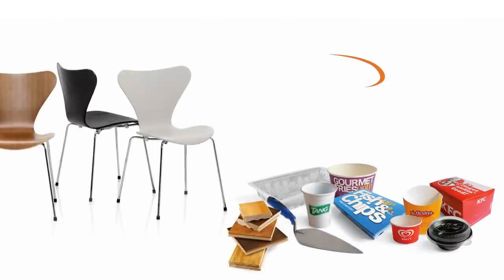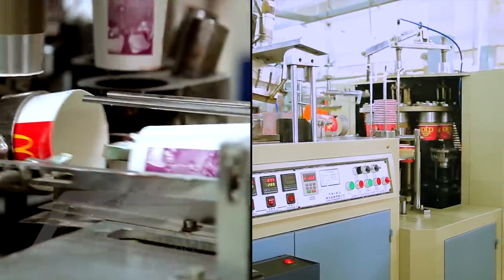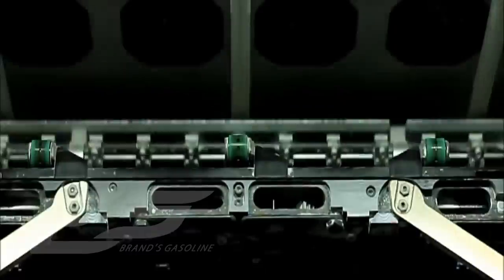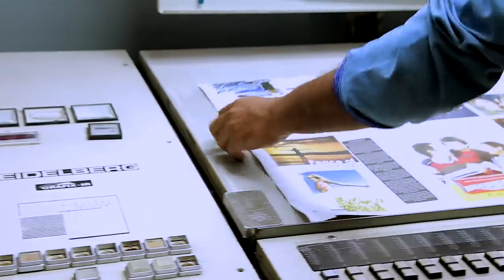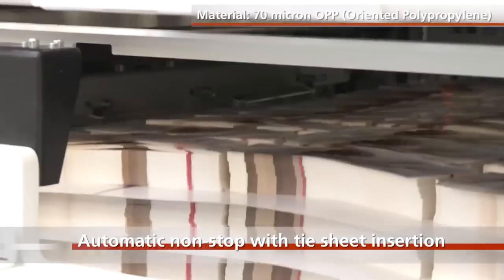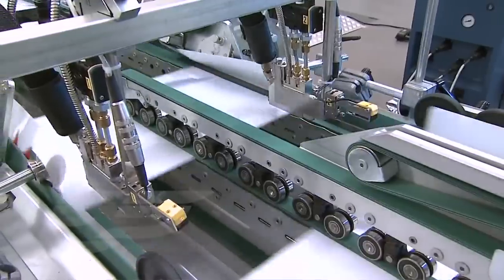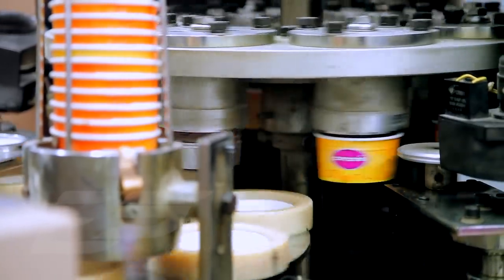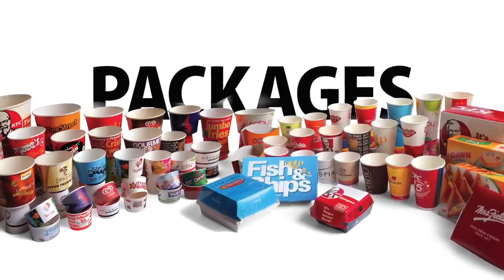Offset Printing Documentary - E5 Advertising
Offset Printing Documentary conceived, written and directed by E5 Advertising
For new projects please contact